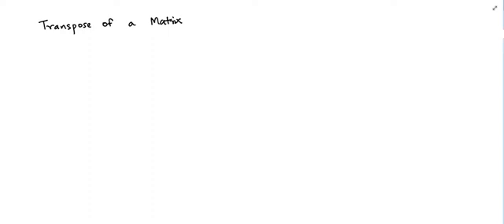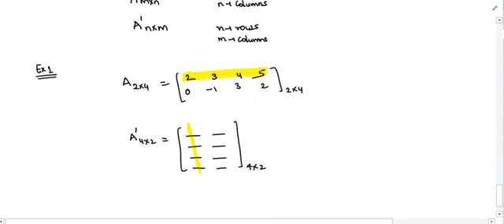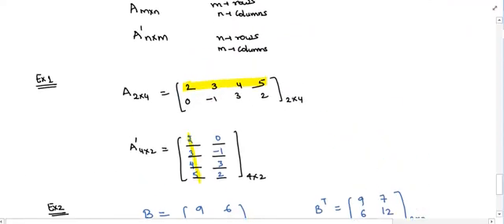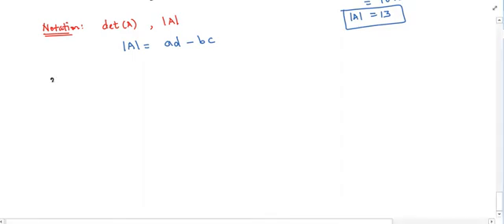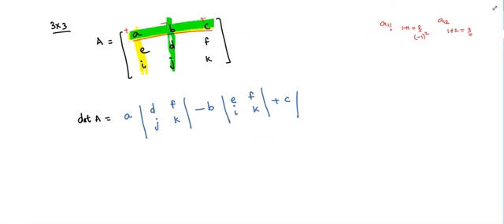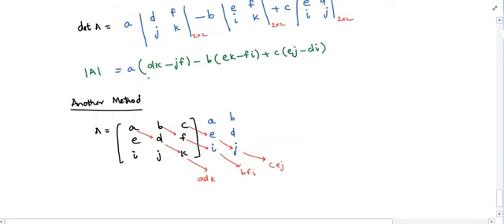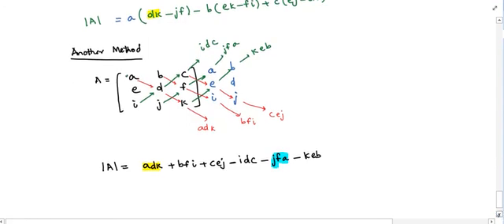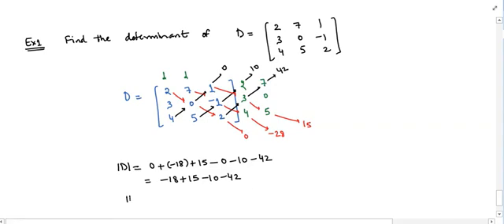Transpose and determinant of matrix